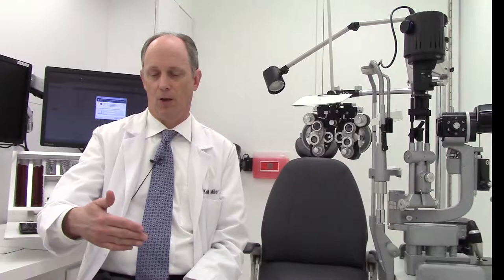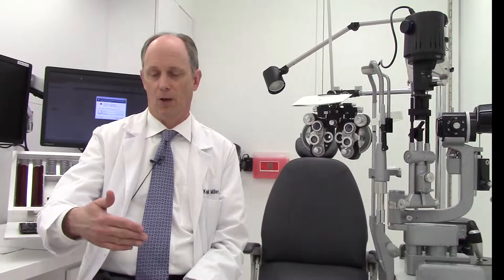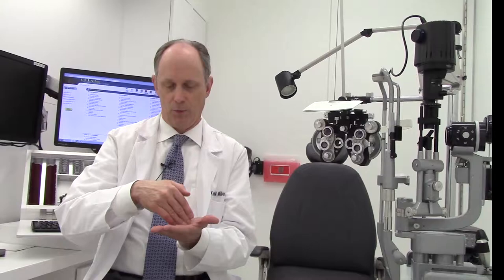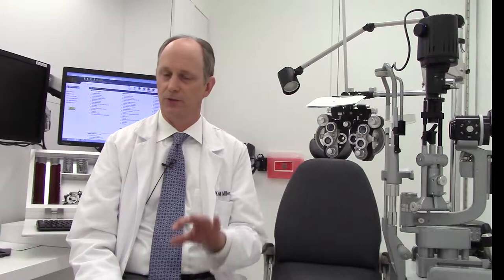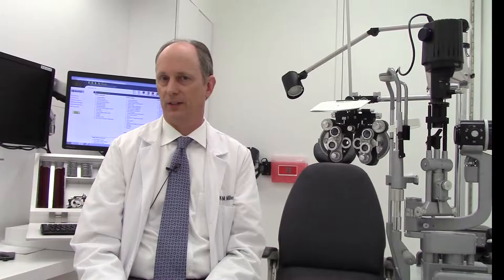PhD II Discussion by Dr. Kevin Miller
Dr. Miller discusses how he uses the Mastel PhD II step diamond scalpel in his cataract procedures.